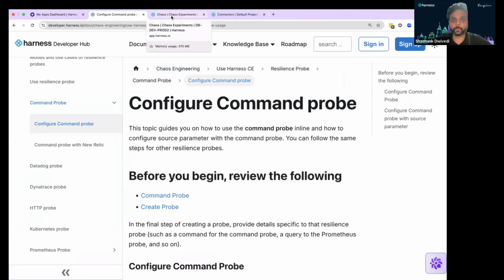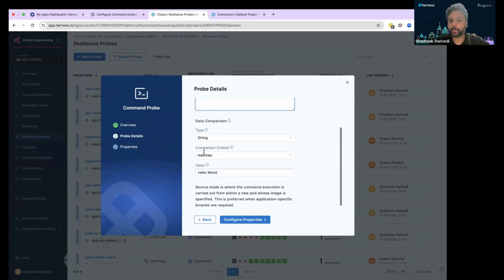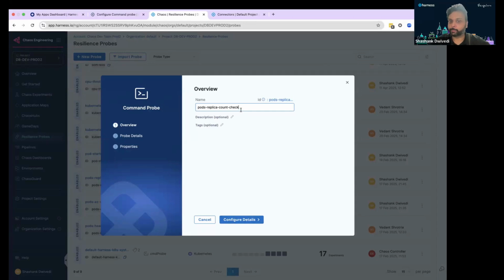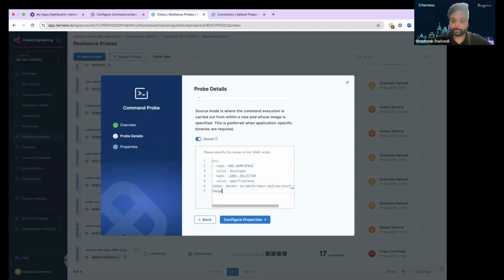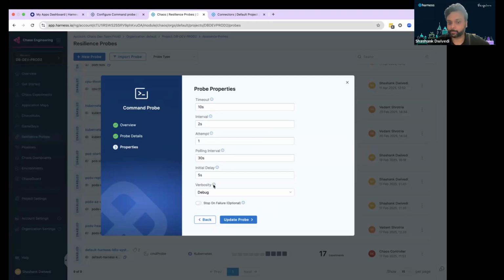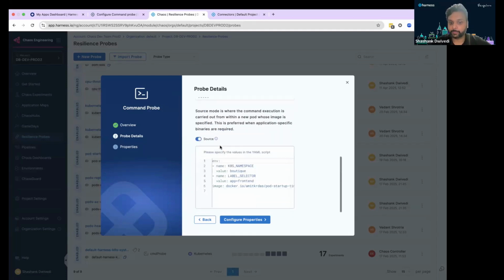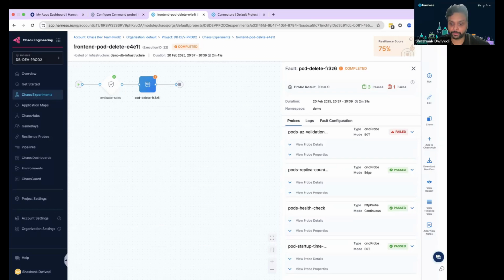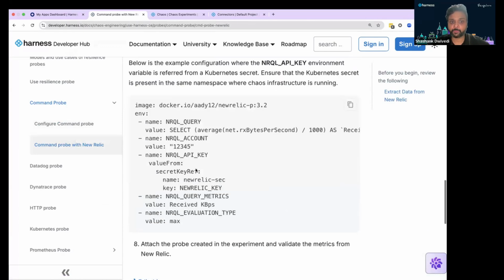Chaos Engineering Training Video - How to Measure Your Service's Resilience Score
In this training video, Shashank Dwivedi, Harness Technical Program Manager, explains how to measure your service's resilience using Harness Chaos Engineering resilience probes and scores.